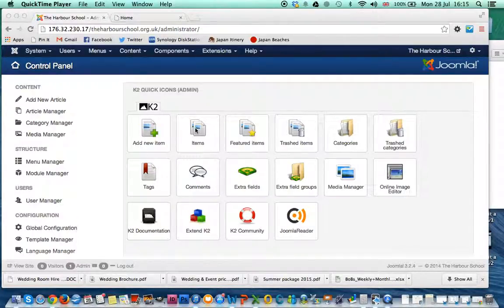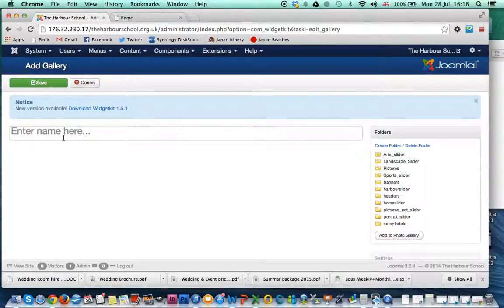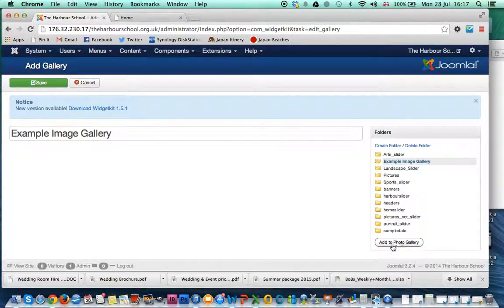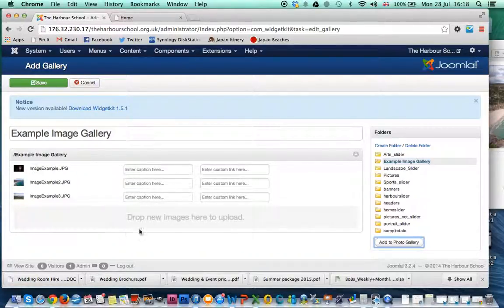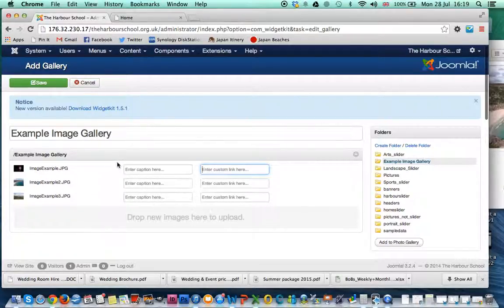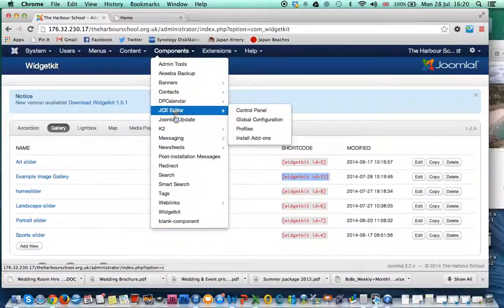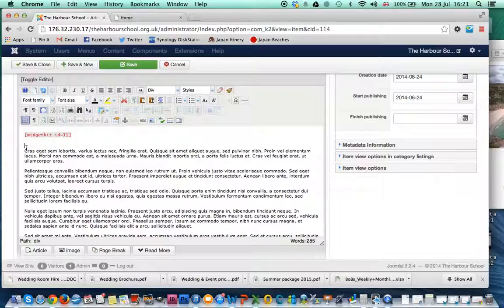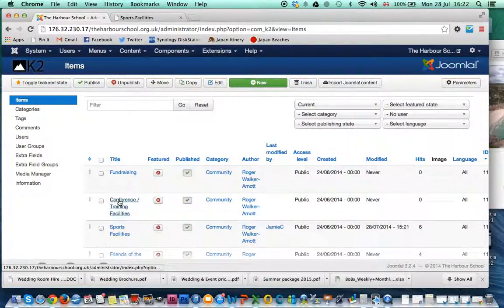How to Add an Image Gallery to a K2 Item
Morph PR and Marketing Ltd video tutorial on how to update a number of their websites built on the Joomla 2.5 platform - adding an image gallery to a K2 item.